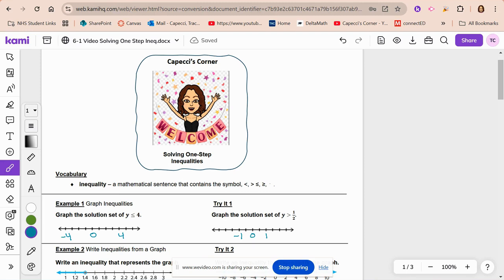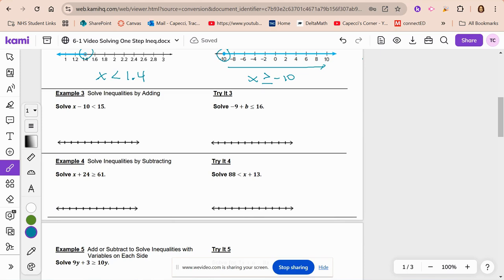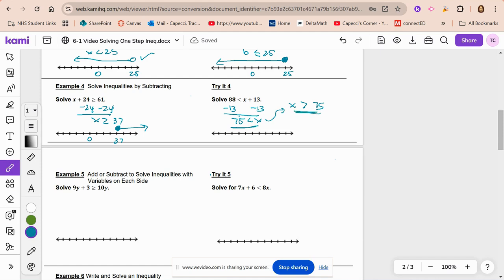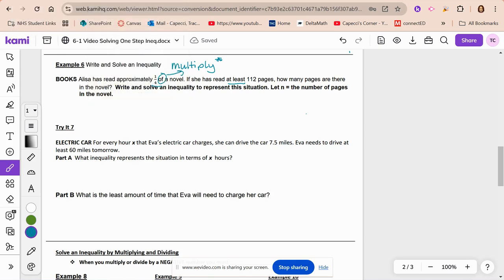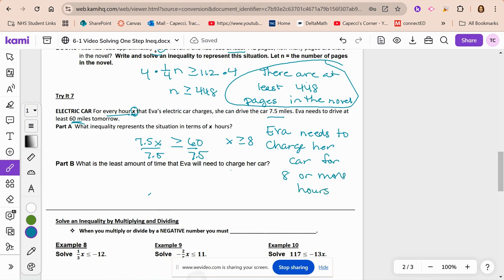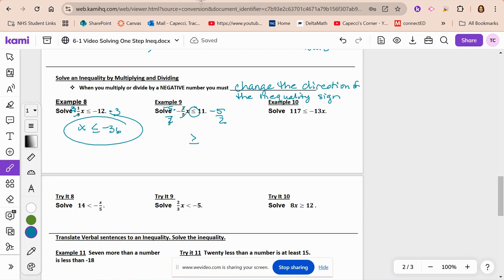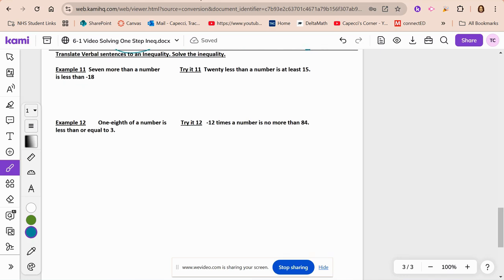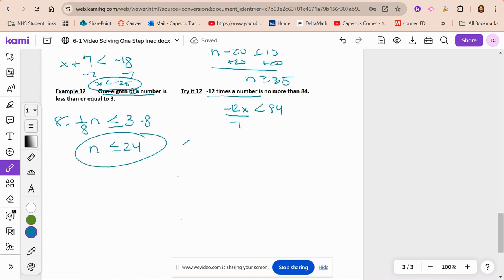Solving One-Step Equations (Reveal)